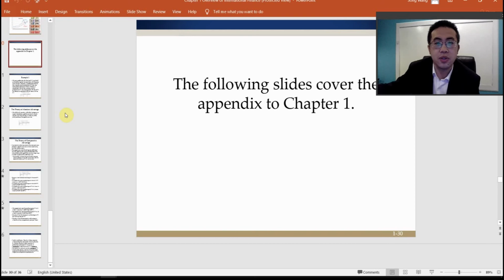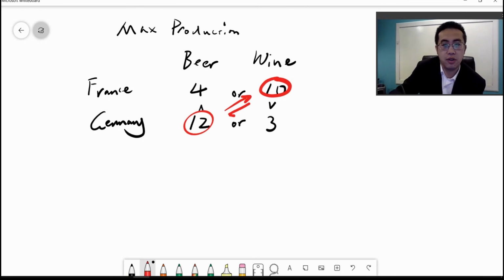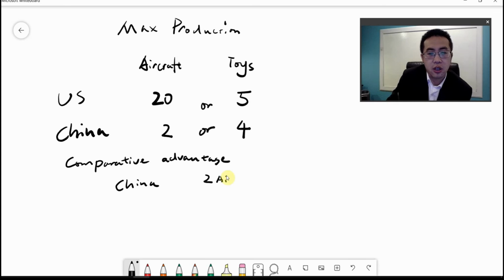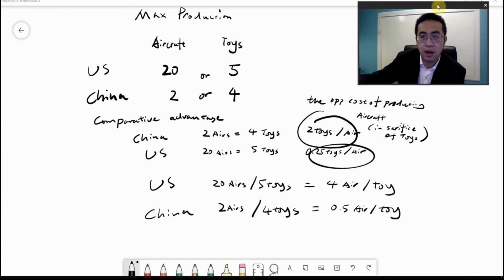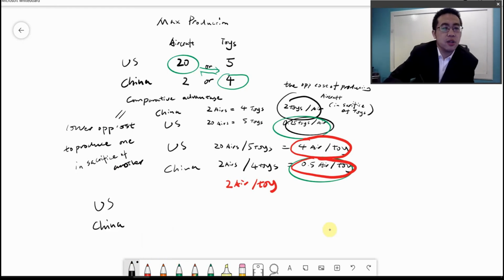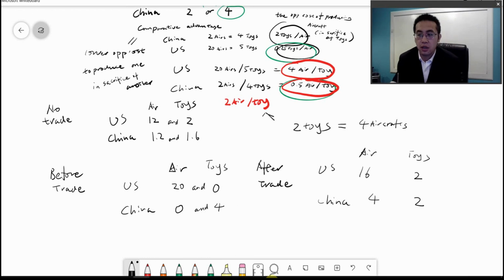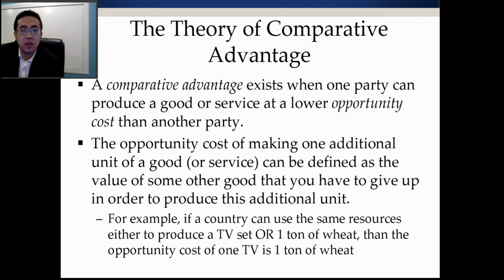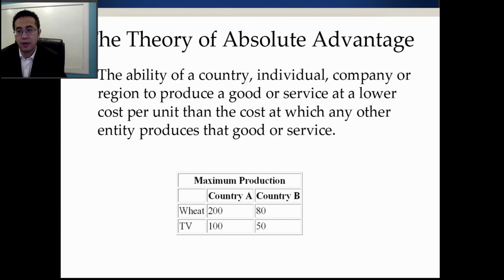Comparative Advantage in Trade